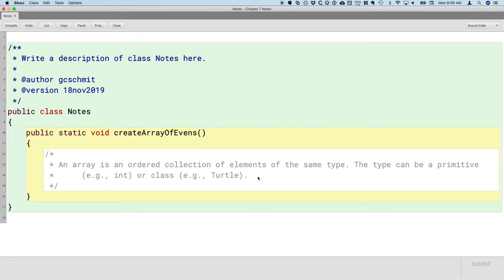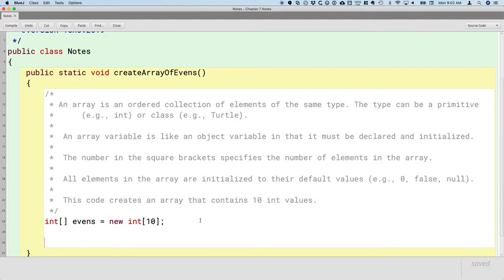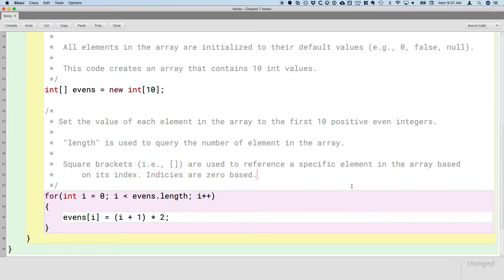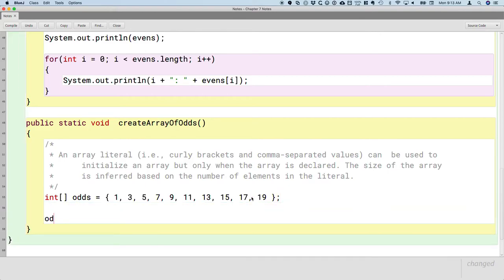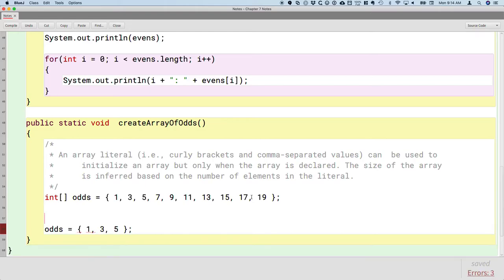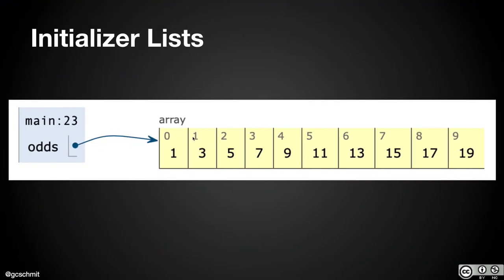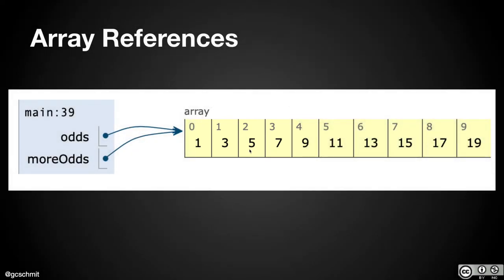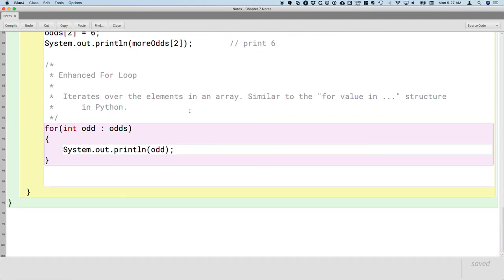APCSA Arrays 04.01 Arrays of Primitives